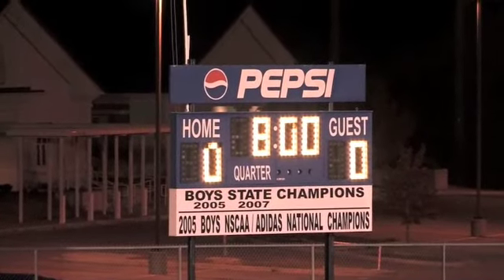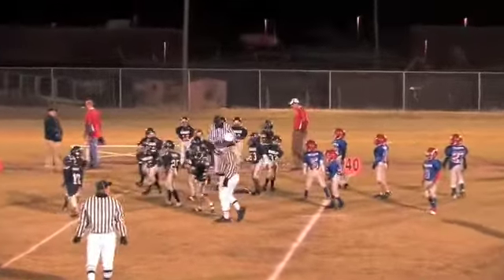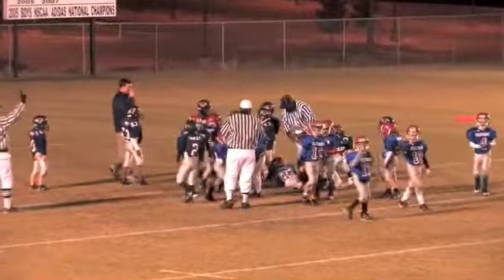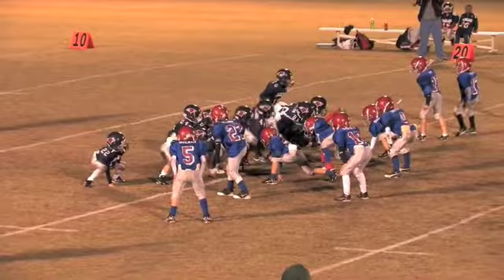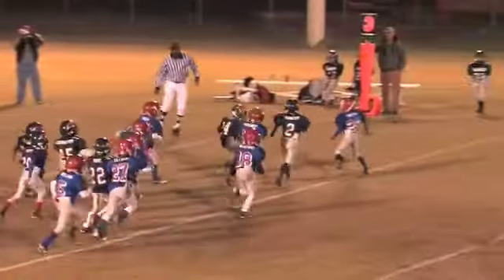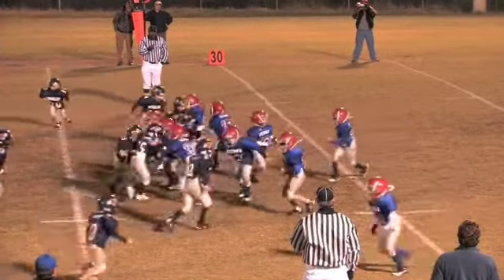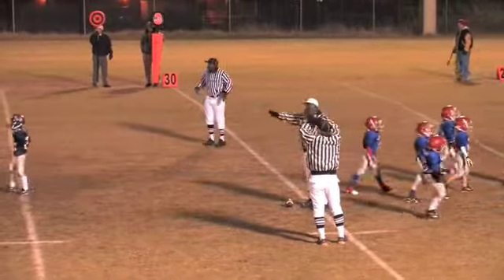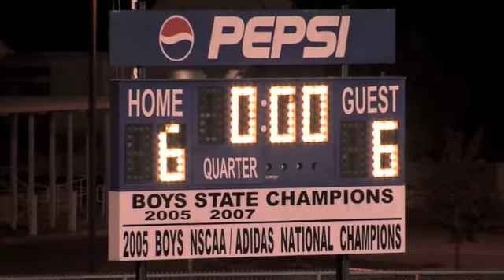4Q Vestavia 80 Blue v Oak Mountain Red Semi-Finals 10-28-08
4Q Vestavia 80 Blue v Oak Mountain Red Semi-Finals 10-28-08